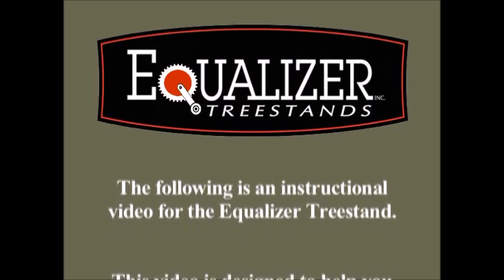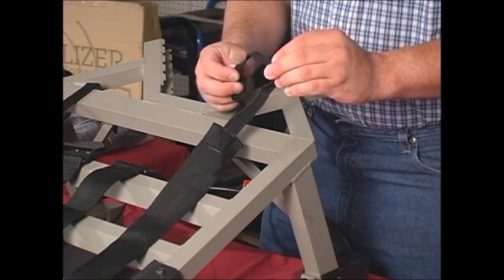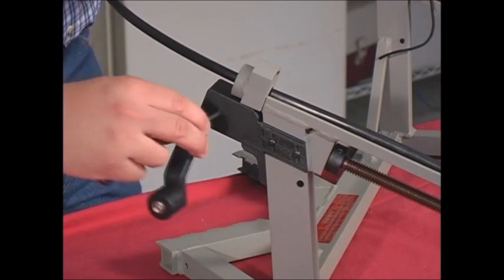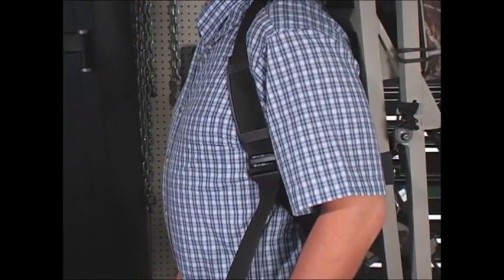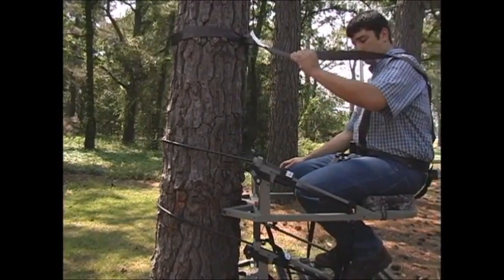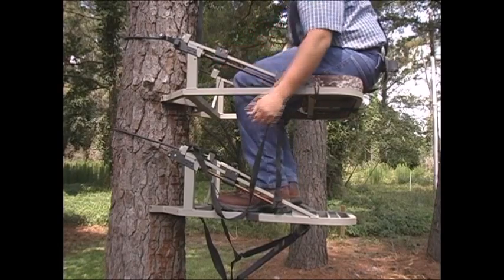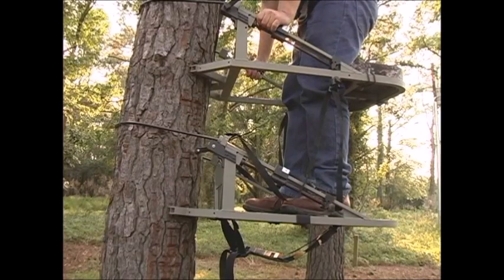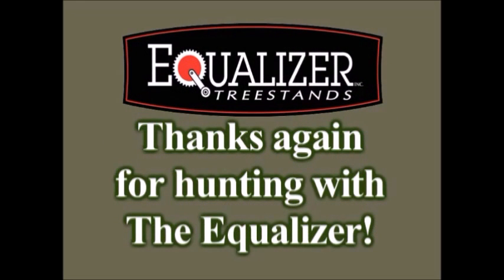Equalizer Instructional Video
Instructions to use the Equalizer Tree Stand from Buckshot Manufacturing.